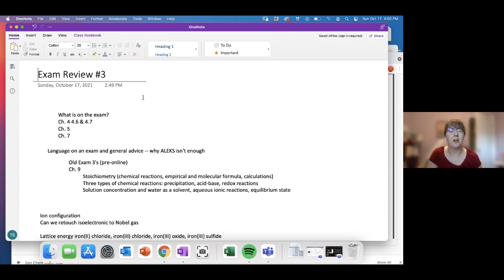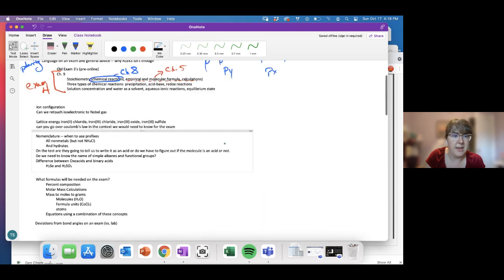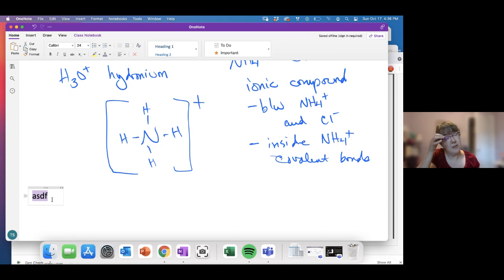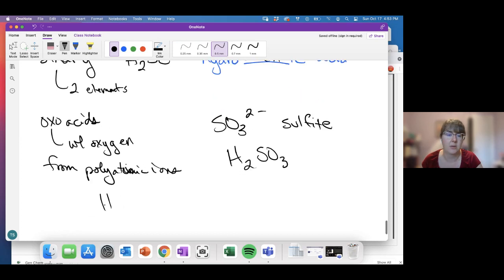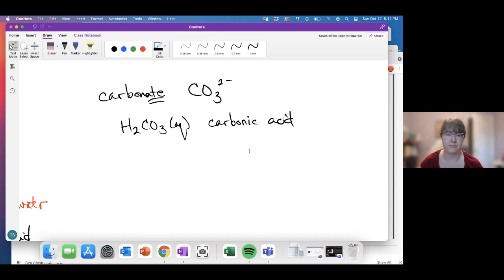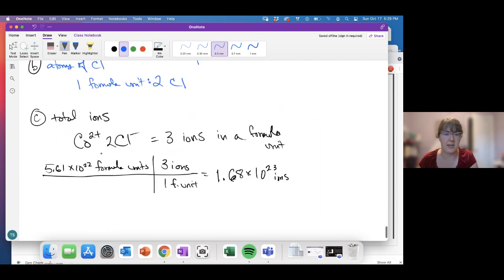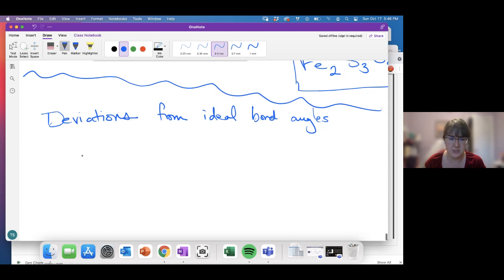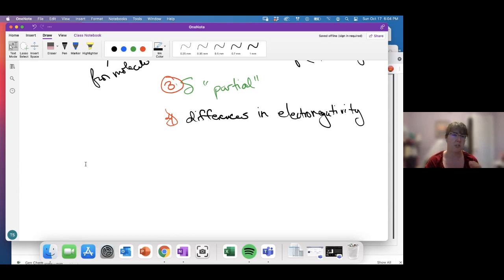Gen Chem Study Session with Dr. Taylor - October 17, 2021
Watch the recorded Gen Chem Study Session with Dr. Stephanie Taylor that was filmed on October 17, 2021.